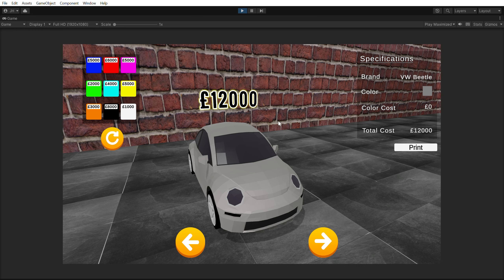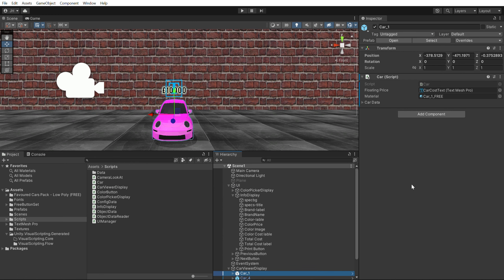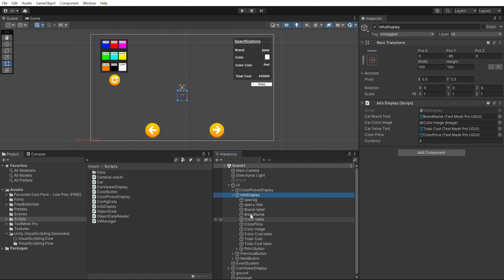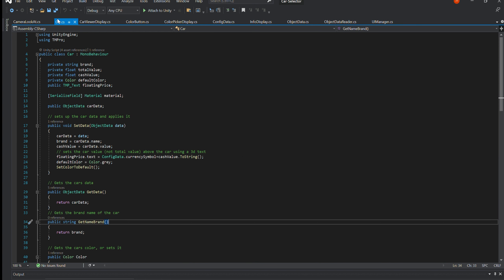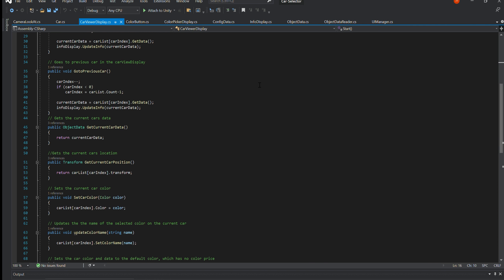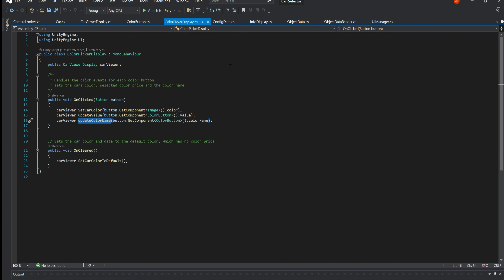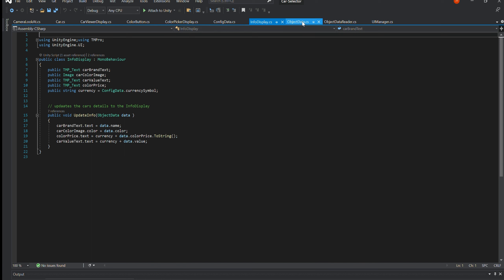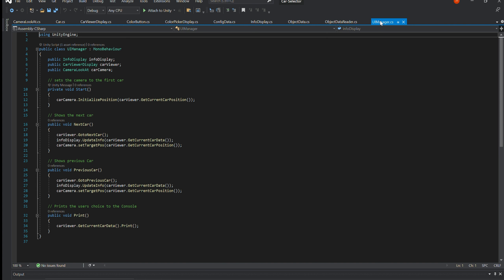car selector movie